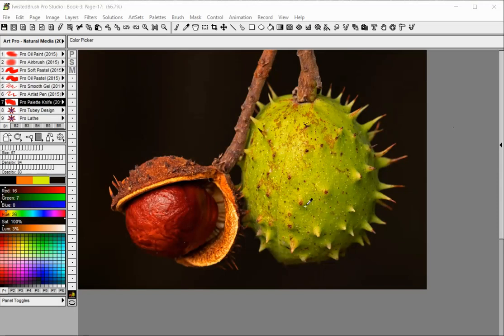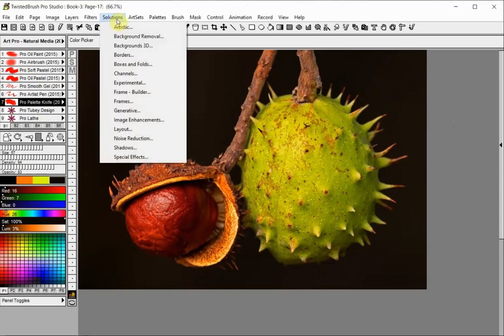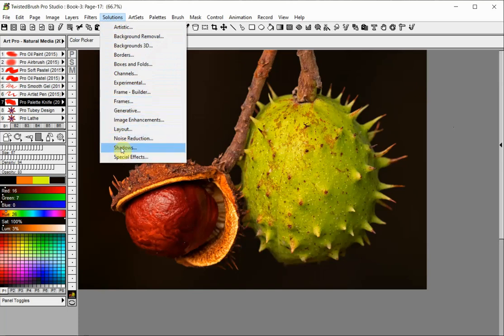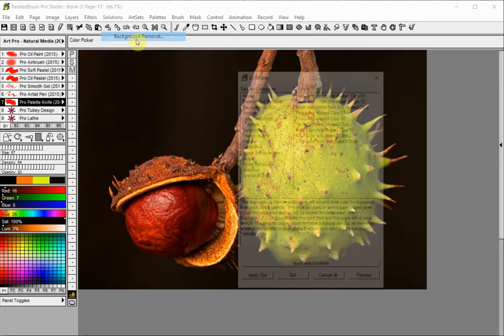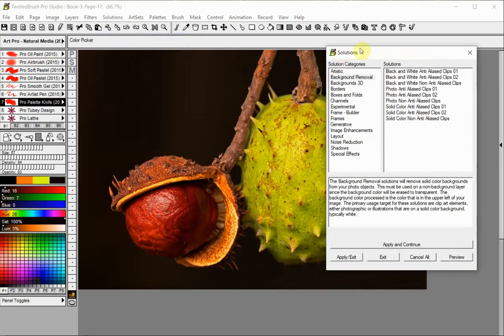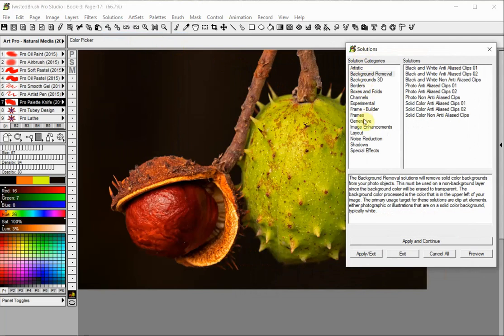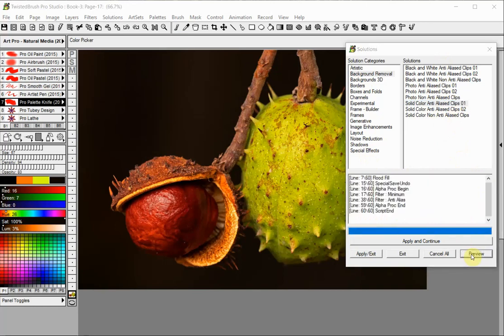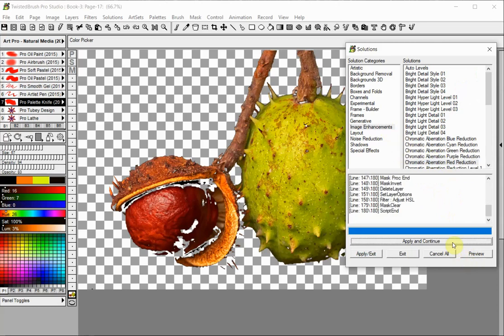TwistedBrush Tutorials: Solutions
Solutions offer an easy way to select and use predefined sets of filters and actions, such as Artistic Filters, Background Removal, Frames, Image Enhancements, Noise Reduction, and many others, to accomplish complex tasks.